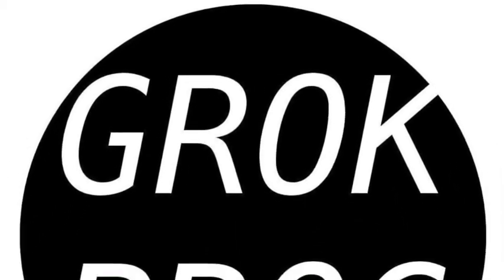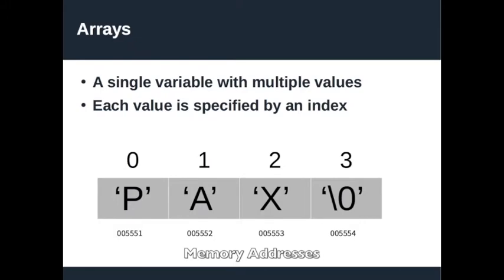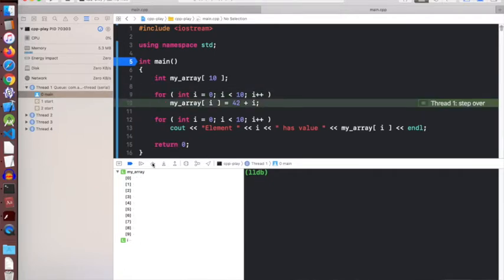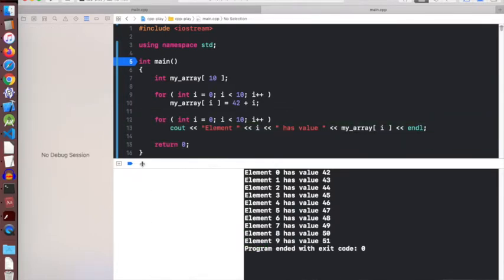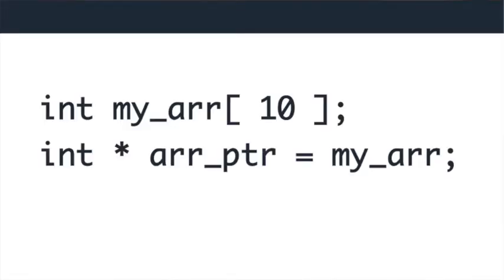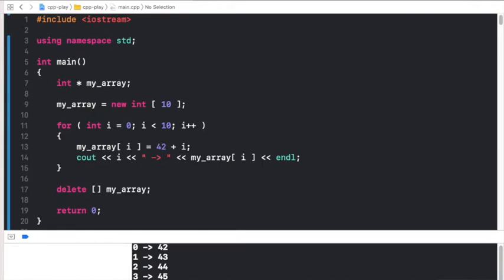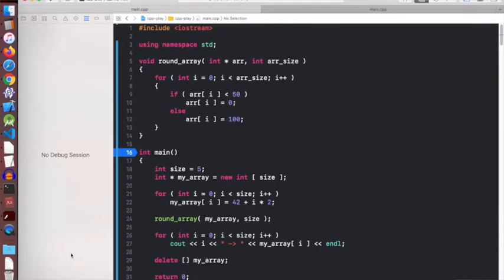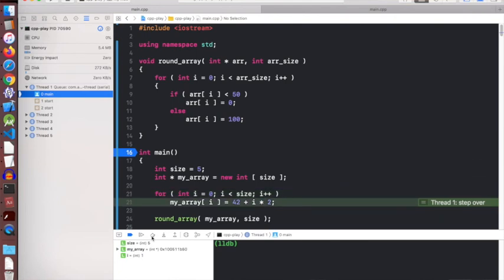Arrays -- Intro to Programming Concepts with C++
A quick introduction to arrays using C++.